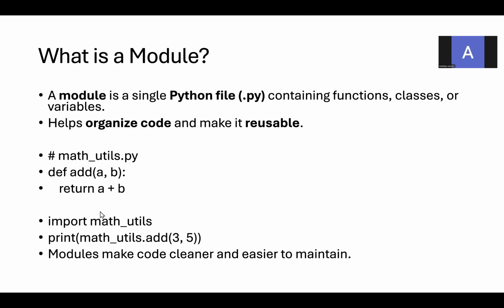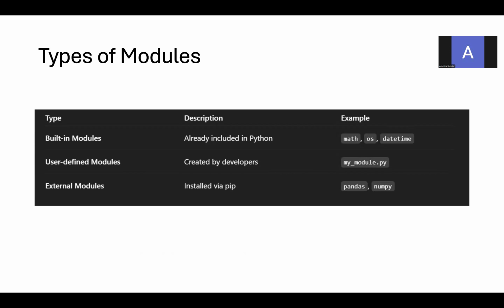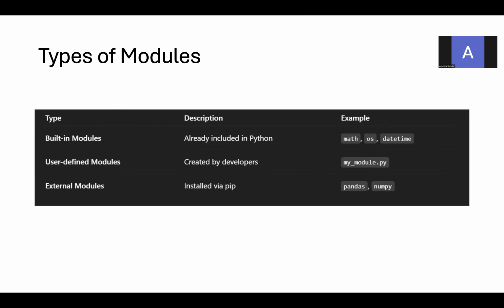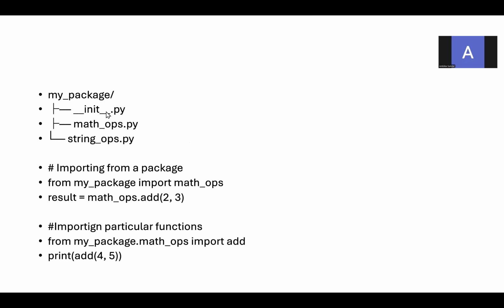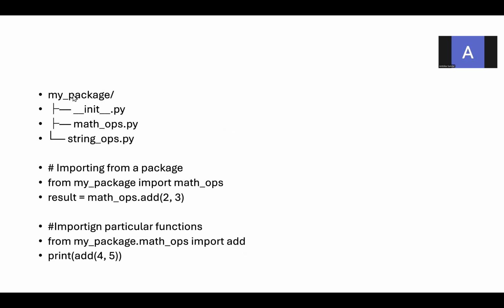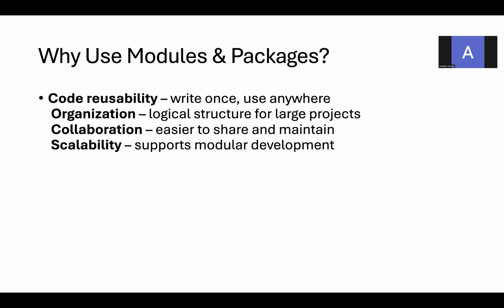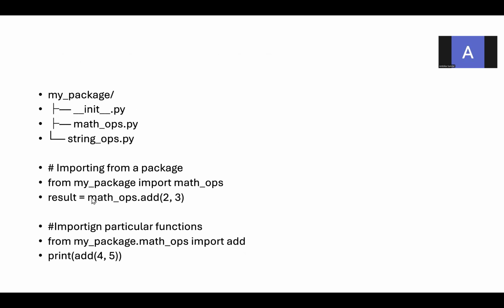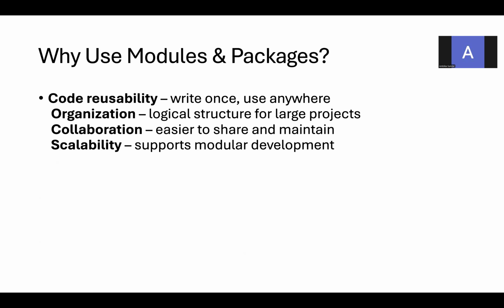Day 13 Python Modules and Packages